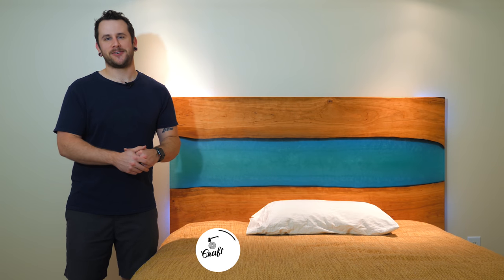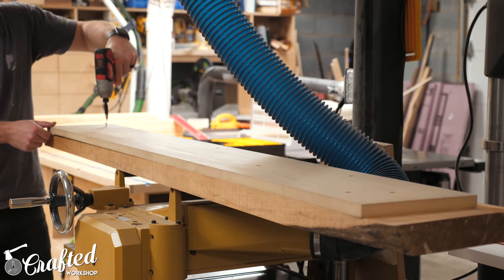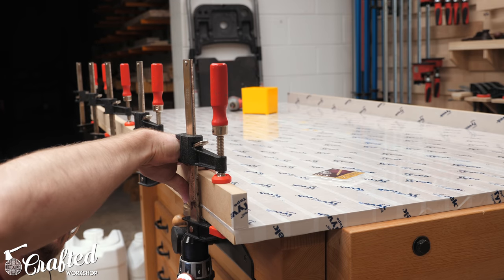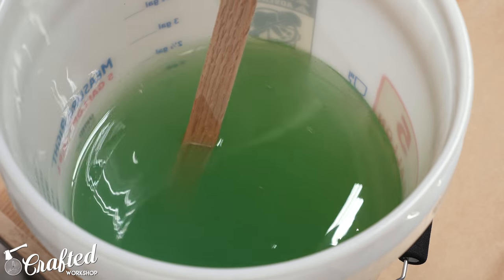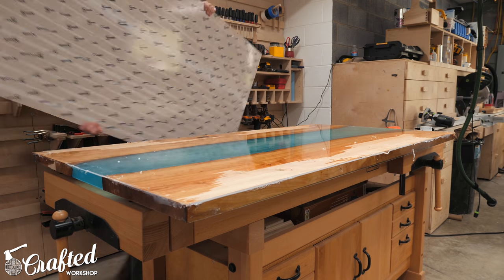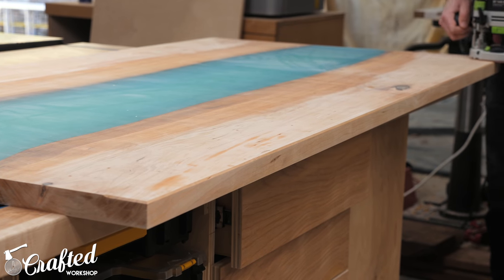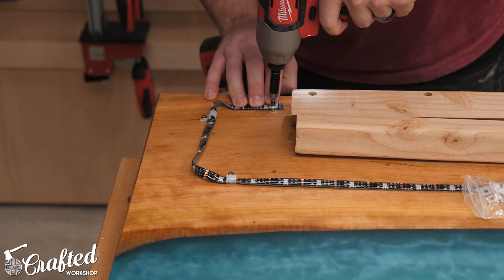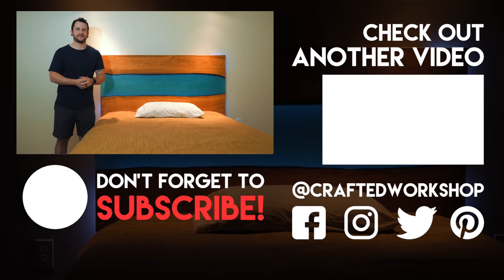Live Edge Epoxy River Headboard (or Table) with LED Lights // How To Build - Woodworking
I built a live edge river headboard (not a river table!) using epoxy resin and a pair of live edge Cherry slabs. to get a free trial and 10% off your first purchase. Learn more about Powermatic's full line of power tools

Cherry live edge slabs
Tyvek Tape
Silicone Caulk
Mold Release
1 ¼" Screws
Ecopoxy Liquid Plastic Epoxy Resin (I used 18L at a 2:1 ratio)
Mixing Bucket
Rubio Monocoat
Battery powered LED lights
2 inch screws
4 ½" screws

Countersink Bit
Rockler T-Track Clamps
Rockler Bench Cookies
Festool OF 1400 Router
Festool TS55 Track Saw
Random Orbit Sander

► Wondering about the tools I use? Check them out here!